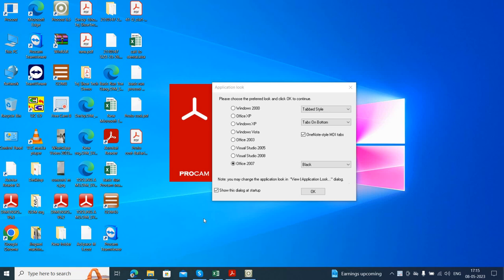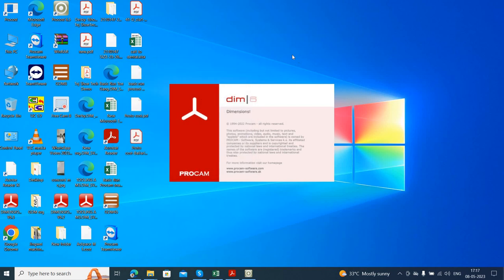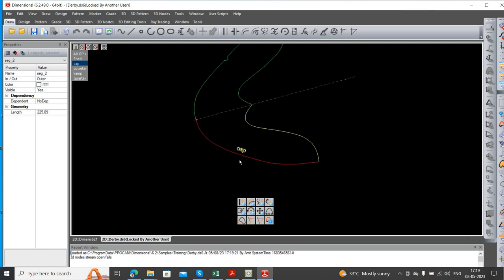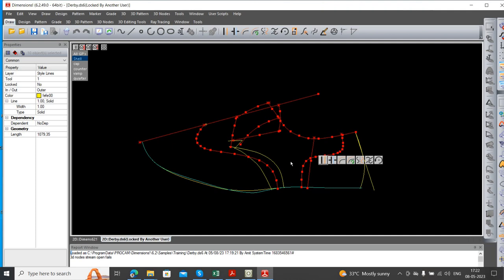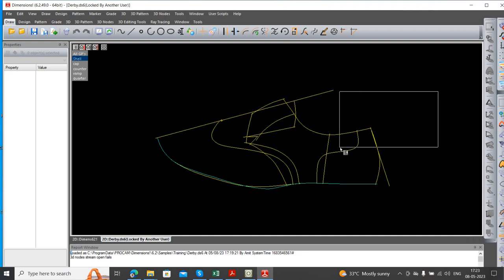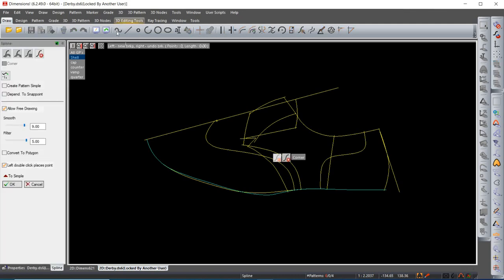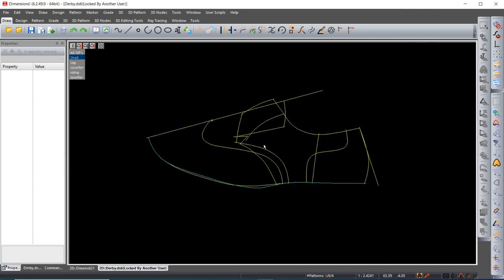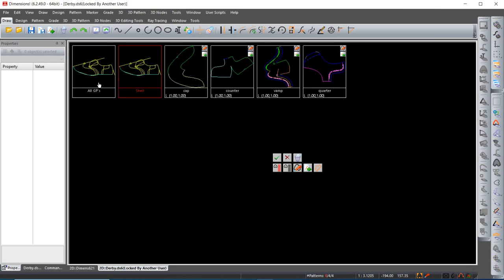Dimensions 2D Version 6.2 Lesson1 :- GUI and Mouse Handling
Learn the basics of GUI and mouse handling of Procam Dimensions 2d Ver 6.2